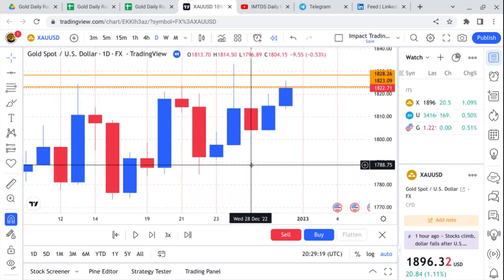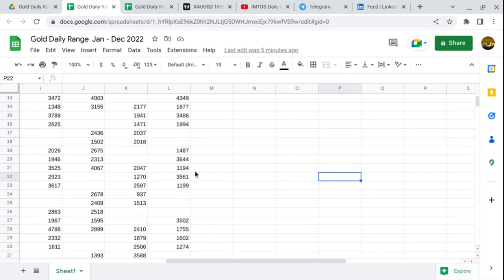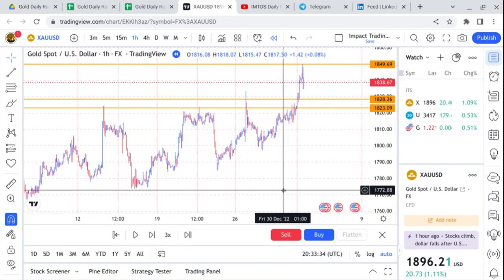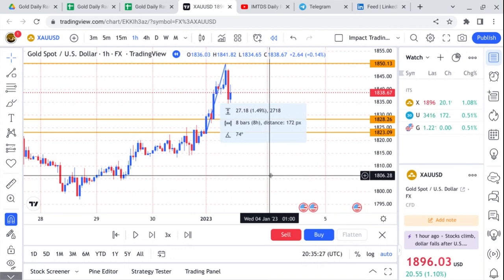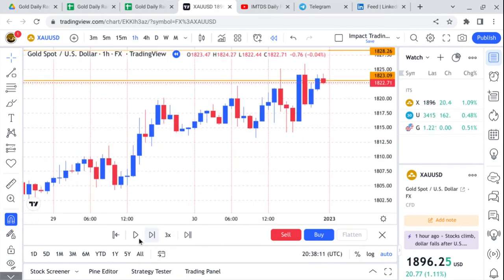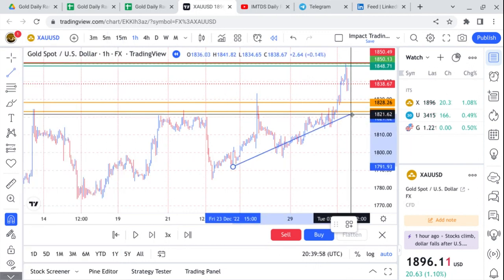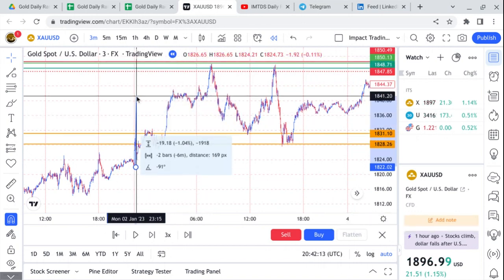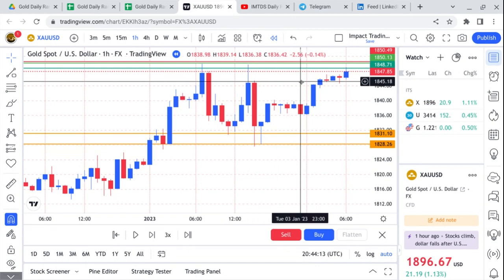IMTDS Daily Range Jan 3rd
Impact Trading Services Data Service:

Training Forex Traders how to use trends in data to book larger profits.
You will receive Monthly, Daily, Weekly, with Hourly Asian, London, NY session data, to plan larger profit moves with a degree of predictability that will give you an edge whether you are a position trader, swing trader, or an intra-day trader.